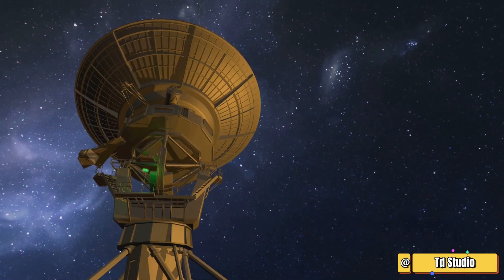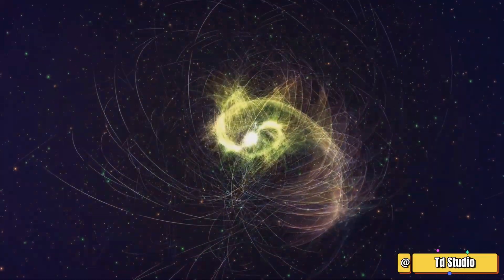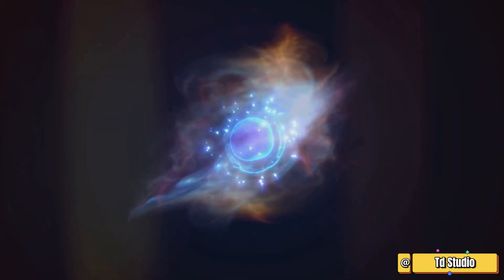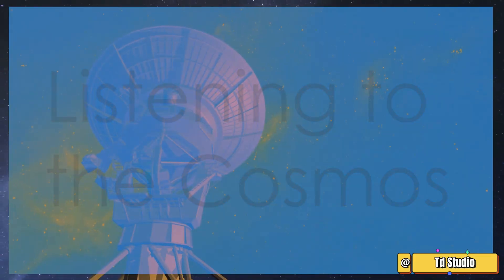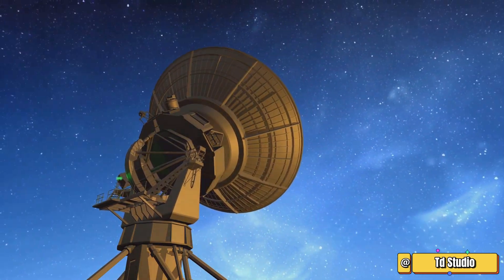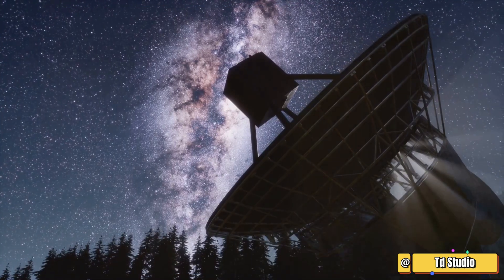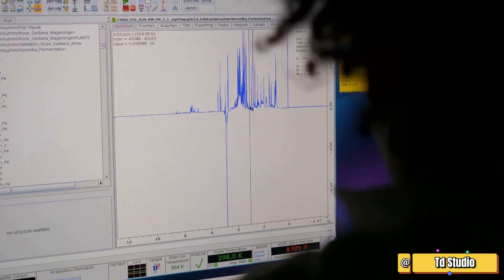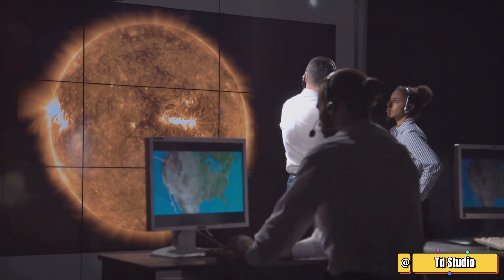The Strangest Signals From Deep Space Explained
Welcome to td studio. Enjoy the video

The content about activity, travel, culinary, education, review and tips.

Ig : honeywibowo28 , akhtarwibowo28, ulanigendis